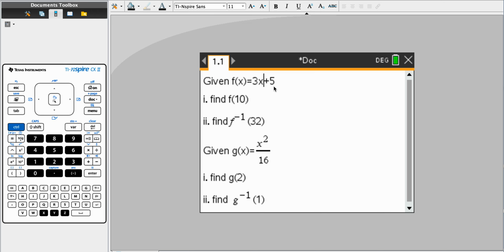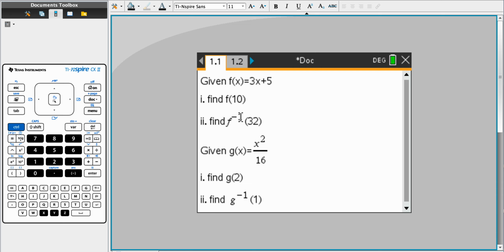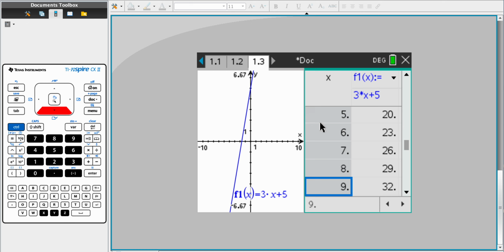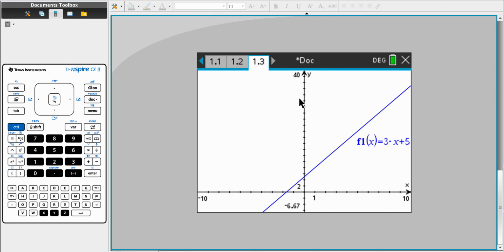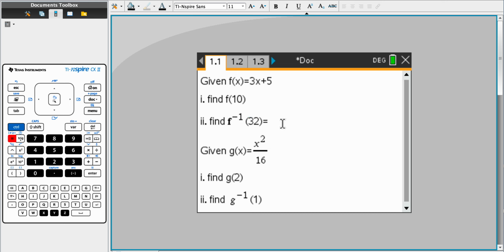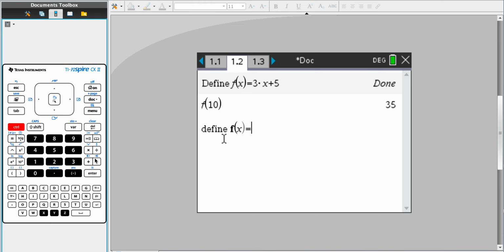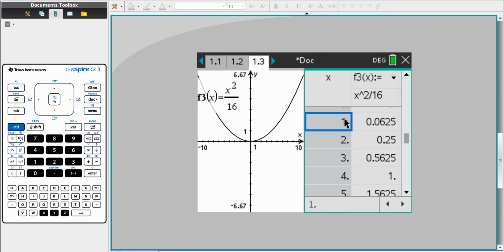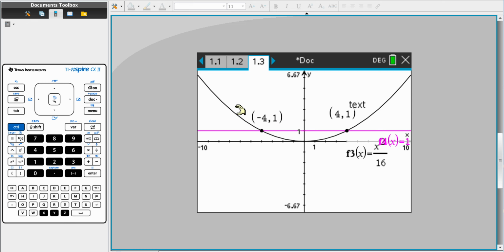Using TiNspire for Functions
This video shows how "define" and graphing from TiNspire help find a function's value and inverse.